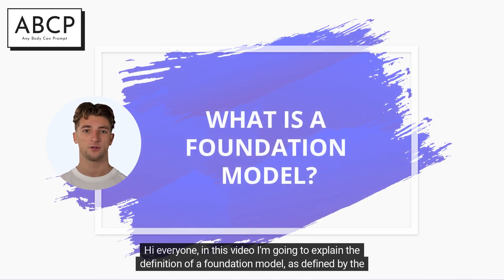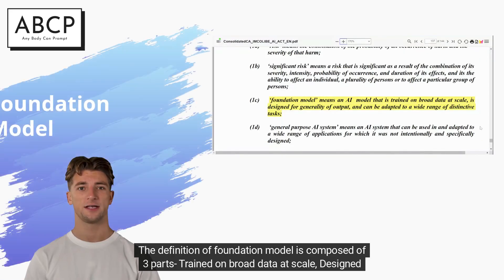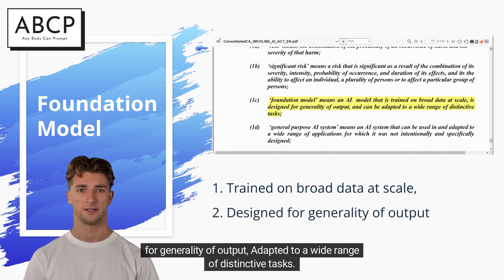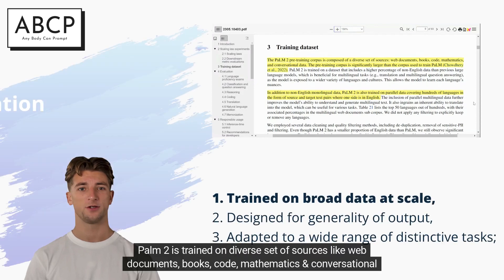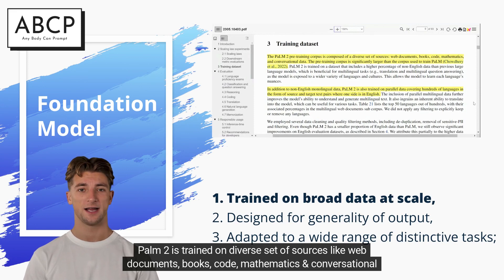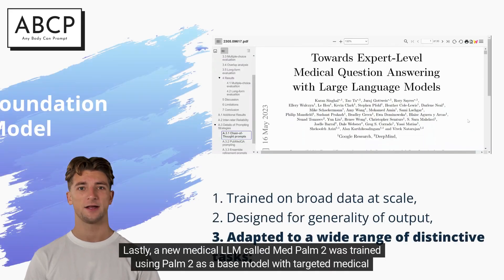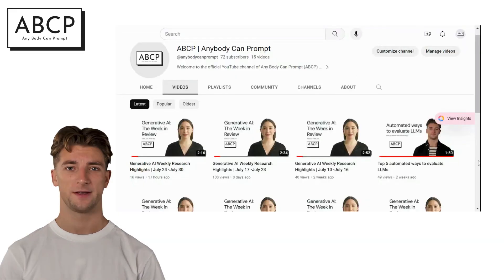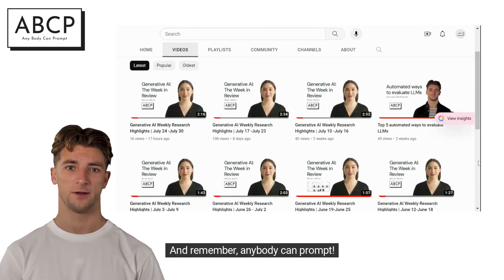Generative AI Basics: What's a Foundation Model? Easy Explanation with Examples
Are you curious about the field of Generative artificial intelligence (Gen AI) but get confused by all the tech talk? No worries! This video makes Gen AI easy. We'll talk about something called a 'foundation model.' We explain what it means as per EU Draft AI Act. Plus, we'll look at a real foundation model made by Google- Palm 2. Join us to learn more about the Gen AI in a super simple way.

artificialintelligence About this Channel

ABCP is the world's first AI-driven news channel dedicated to generative AI! By AI, for AI, and of AI, we bring you the latest and most groundbreaking news in Gen AI.

Do you ever feel overwhelmed by the rapid advancements in AI, especially Gen AI?

Upgrade your life with a daily dose of the biggest tech news - broken down in AI breakthroughs, AI ethics, and AI academia. Be the first to know about cutting-edge AI tools and the latest LLMs. Join over 15,000 minds who rely on ABCP for the latest in generative AI.

Please share this channel & the videos you liked with like-minded Gen AI enthusiasts. About this Channel:

Please share this channel & the videos you liked with like-minded Gen AI enthusiasts.